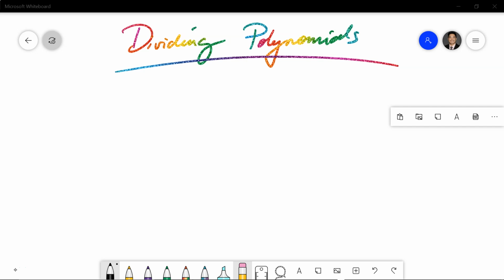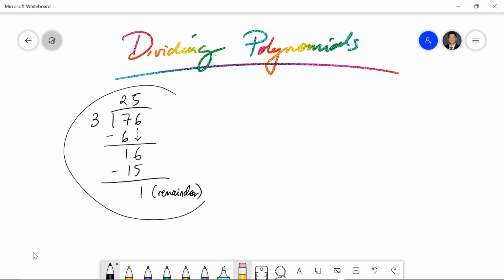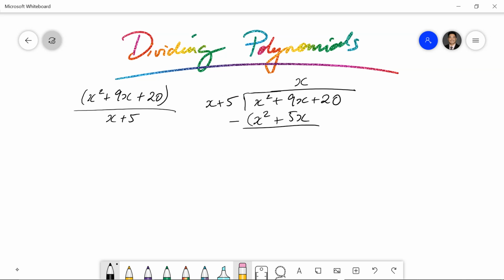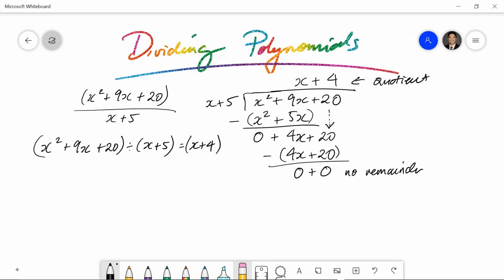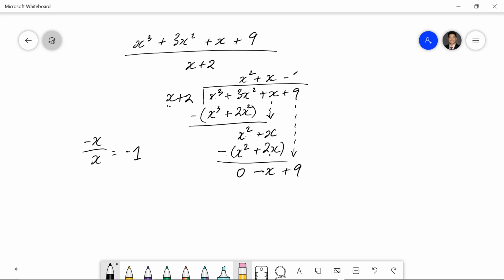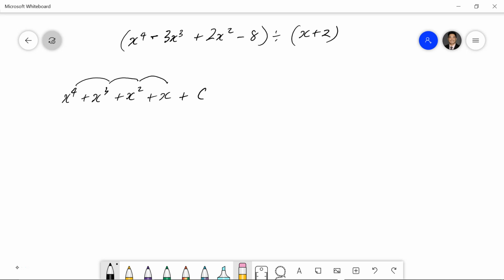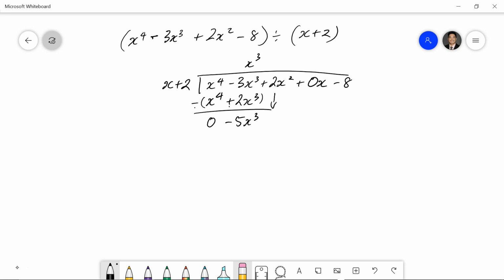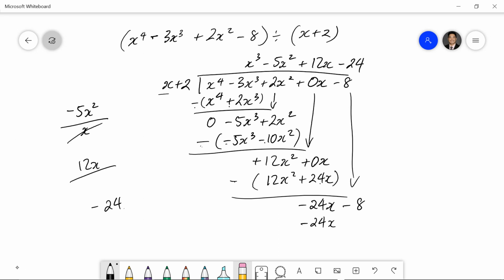Dividing Polynomials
Math Quest